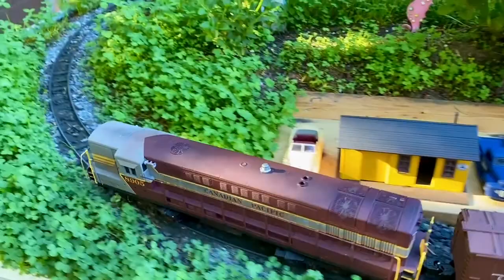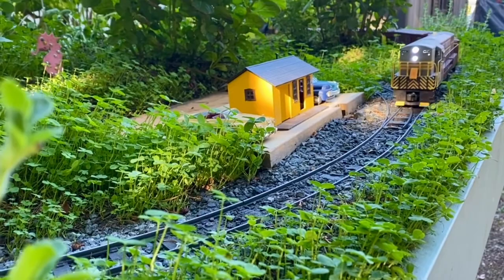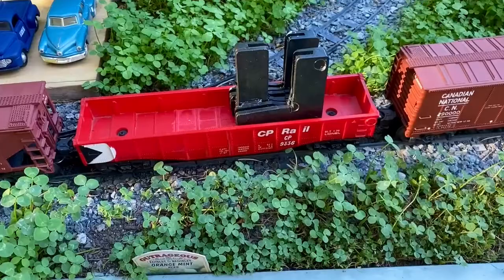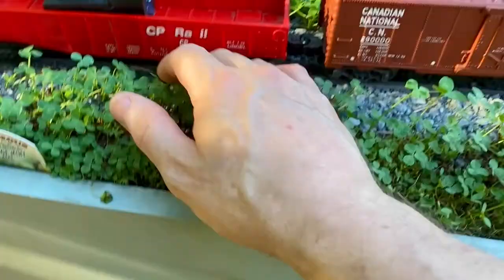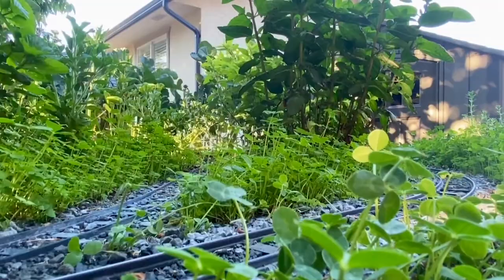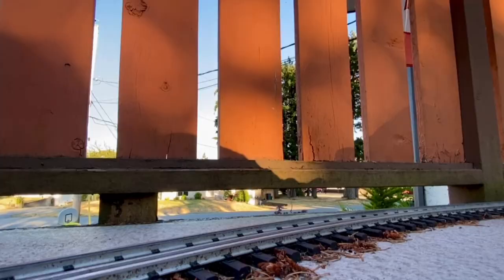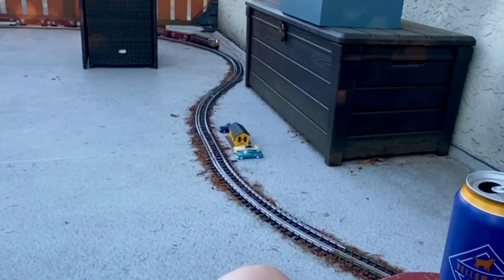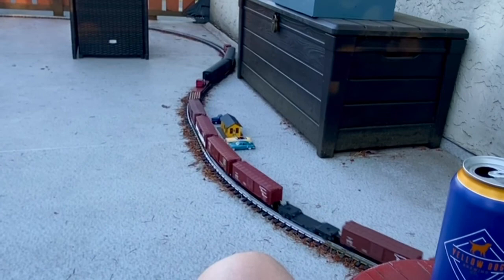Victoria B.C.: Throttle & fwd/rev in O gauge loco converted to battery pwr (please see description)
The potentiometer (motor speed controller) with motor reverse switch arrived from Amazon and I installed it right away.

Given the layout of the motors and where I mounted the batteries under the engine hood, there was only one workable location to mount the knob post. It’s visible, but I am not using the knob, just the post with half its length cut off. The only hidden location for the large-ish motor forward/off/reverse switch was cross-ways under the loco floor where my fingers could reach.

This potentiometer gives me the full range control. It’s excellent.

To see my inexpensive and reasonably easy do it yourself conversion of this locomotive to battery watch

This 0 gauge three rail (coarse scale) toy train loco is by K-Line Electric Trains. K-Line were my favourite but I have vintage and new Lionel, some MTH (Mike’s Train House) and some Ready Made Trains. More will be converted to battery.

Even though this K-Line model of a Fairbanks Morse Train Master came with centre rail roller power pick ups and the couplers unrealistically swivel with the trucks, it is otherwise built to scale dimensions with lots of detail. It is also a heavy engine with heavy die cast trucks, fuel tank and sheet metal chassis.

I had repainted/re-lettered it to match a 1950’s Canadian Pacific Railway loco years ago and now I can run it anywhere I please - on my small indoor three-rail electrically powered layout, small indoor non-powered two rail loop I normally use for 16 mm scale live steam, the 32 mm (0 gauge) part of my dual gauge G scale loop and my 32 mm gauge garden planter railway where I normally run live steam.

This loco looks amazing going through real plants.

Cheers!